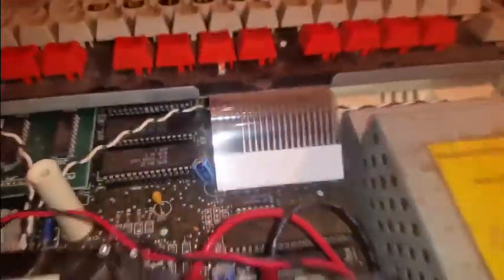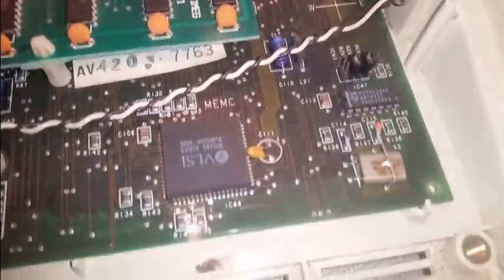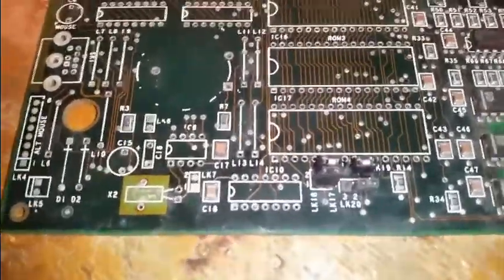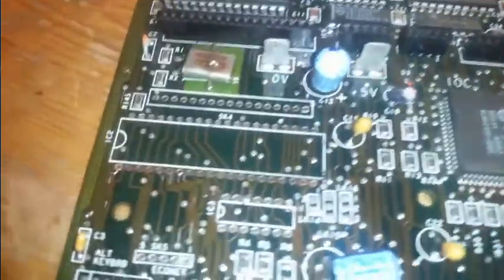Archimedes A3000 Repair Part 1 (Rough Audio)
Rescued an Acorn Arcimedes 3000 from Ebay. I wanted to try this after seeing one on an EEVBlog video. This video shows disassembly, repairing corrosion damage due to battery leakage, repair of traces, fitting new sockets etc. The second video will show reassembly and initial test. This model has a ram expansion and hard disk inside. From the look of it, with the stickers on the keyboard, it used to be used in a school or college.

 I shot most of this video last year and this is the first of two parts. The weather has been so rubbish lately that I thought I would try and put something together.

Apologies in advance for some of the audio. It was an old phone. I am also still pretty raw on Lightworks.